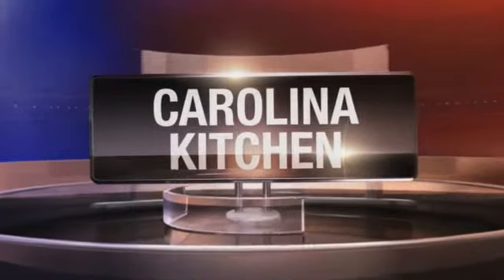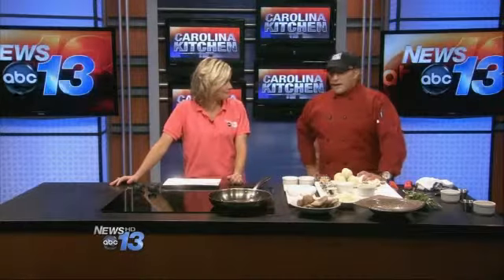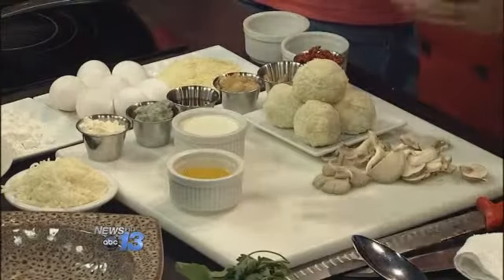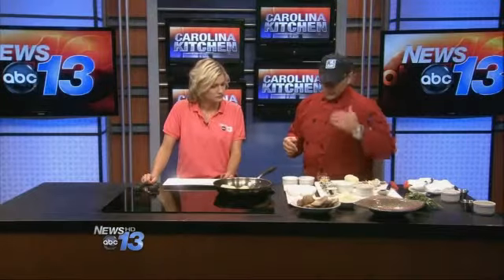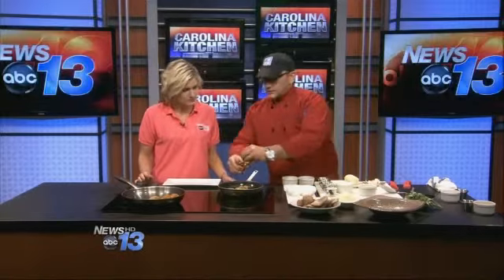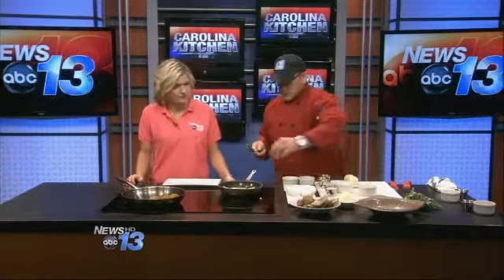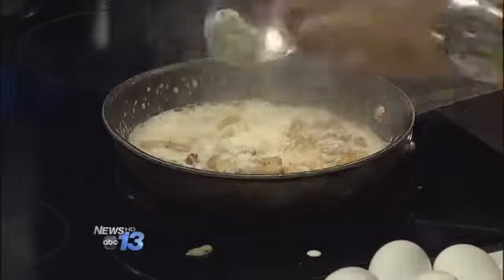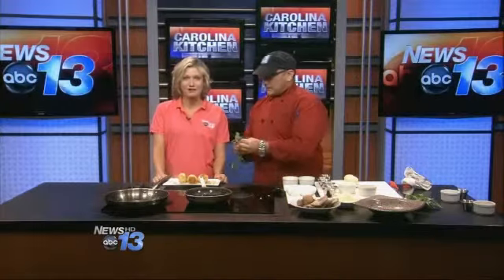Arancini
by Strada, Chef: Anthony Cerrato

Ingredients
Cooked Risotto, 3 Oz Per ball
Shredded Mozzarella, .5 Oz Per Ball
Egg Wash
Seasoned Flour
Panko
Creamy Gorganzola Sauce
Chiffonade Basil
Pecorino Romano

Instructions
Pre-heat deep fat fryer to 350 degrees. Portion Risotto in spherical form to weigh out at 3 Oz.Take already weighed out shredded mozzarella and stuff into the middle of the Arancini. Set up a breading station by whipping eggs until no more white can be seen and place into its own container.Season the All Purpose flour with salt and pepper and place into its own container. Take the panko and place in its own container.After all risotto ball have been portioned, shaped and stuffed, using the wet hand dry hand method bread the risotto balls by first rolling the balls into the seasoned flour, then dip the balls into the egg wash and finally roll the balls into the panko.Once all of the balls have been completed, drop into the deep fat fryer and fry until golden brown.Garnish with chiffonaded basil and pecorino romano
Creamy Gorgonzola Sauce

Ingredients
1 T. Oil
1/2 TBS Garlic
1/2 TBS Chippollini Onions
1/2  TBS Sund ried Tomatoes
1/2 Cup Wild Mushroom Mix
2 Oz Maderia
1 Oz Gorganzola
4 Oz Heavy Cream
1/3 Cup Pecarino Romano

Instructions
Heat saute pan over medium high heat. Once pan is hot add oil. Add garlic an